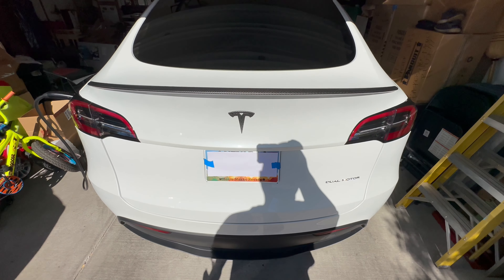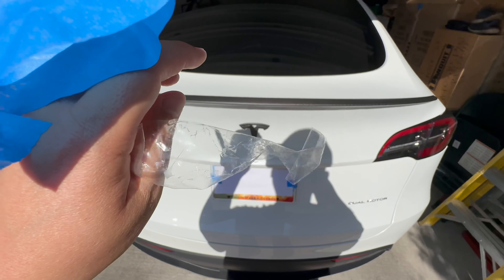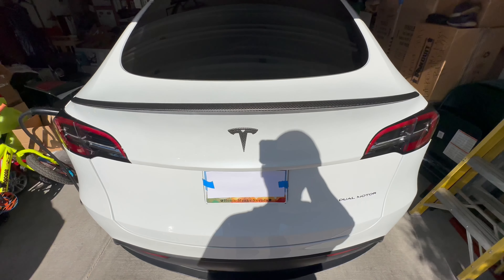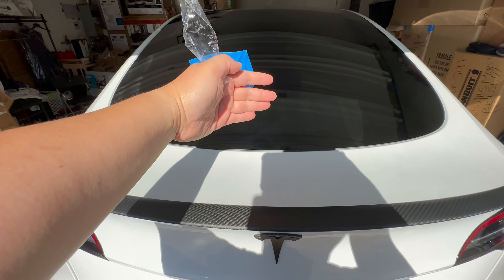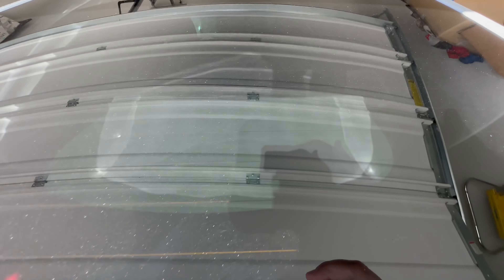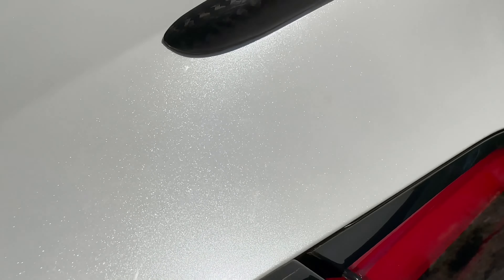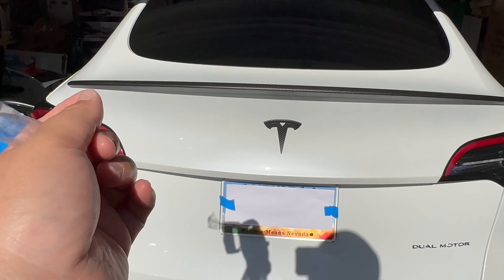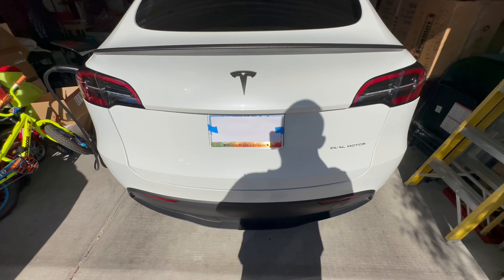My Tesla Model Y 72 Hours Lid Matte Carbon Fiber Installation Update Check For Gapping & Etc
Enjoy this video on My Tesla Model Y 72 Hours Lid Matte Carbon Fiber Installation Update Check For Gapping & Etc

Here is the link to get the actual product

Thank you Ladies and Gentlemen & Please check out my other videos on 2023 Tesla Model Y Modification parts unboxing and installation videos, Electronics Unboxing and reviews videos, Sneakers unboxing plus full detail review videos, Plus other unboxing and review videos.

Songs/Tunes